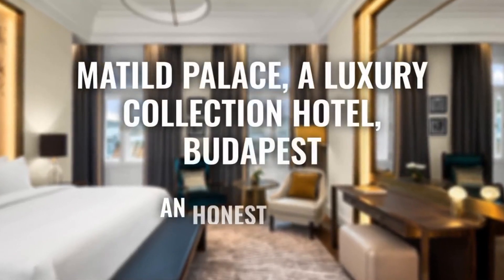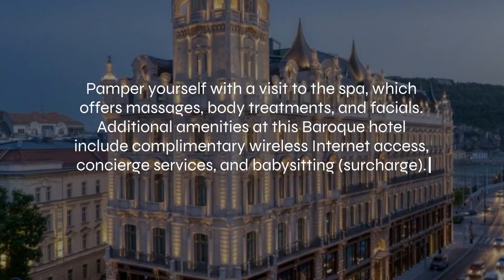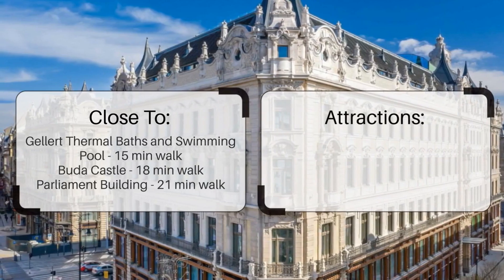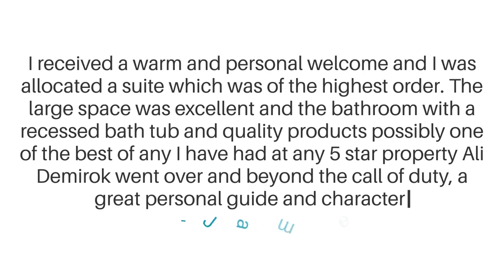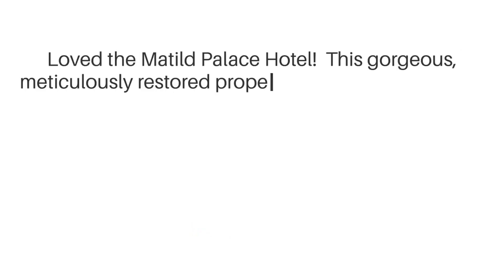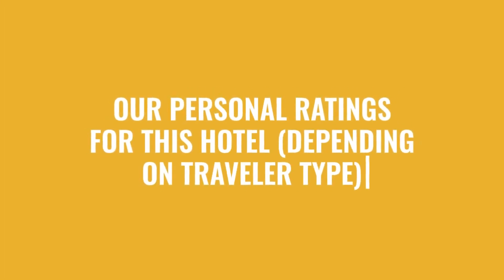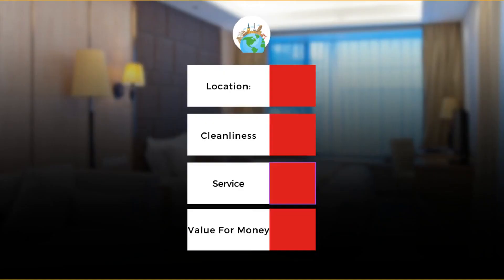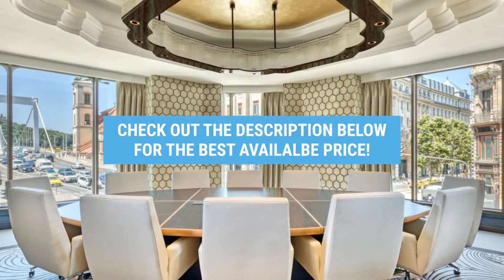Matild Palace, a Luxury Collection Hotel, Budapest Review - Is This Hotel Worth The Price?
In this video, we reviewed the Matild Palace, a Luxury Collection Hotel, Budapest based on its price, quality, value for money, and more. We also gave it ratings based on the travel type and more.

 Additionally, we'll provide you with insights into the nearby attractions and activities that you can enjoy during your stay at Matild Palace, a Luxury Collection Hotel, Budapest. Whether it's exploring the local culture, sightseeing, or shopping, we've got you covered.